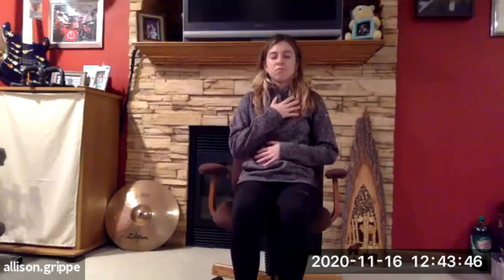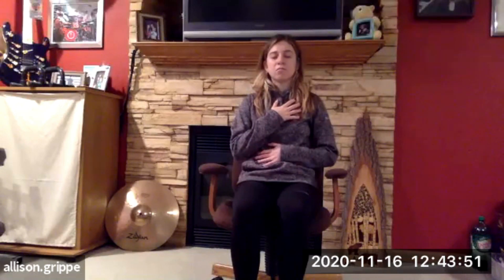Think...Mindfulness and Gentle Stretching Series 2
Now more than ever, we are finding ourselves stuck in our office chair with never-ending Zoom meetings and reading countless emails.Allison Grippe, a highly praised local yoga instructor will be leading short mindfulness and stretching sessions to help alleviate the pains of sitting at a desk without breaking a sweat.